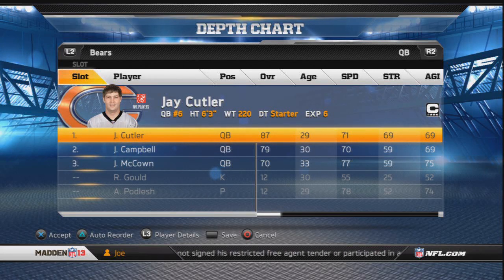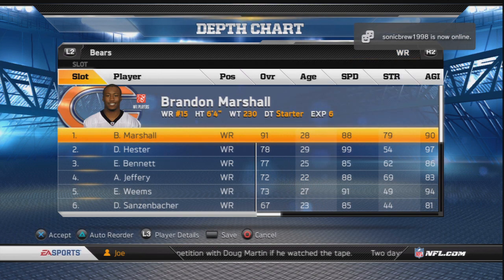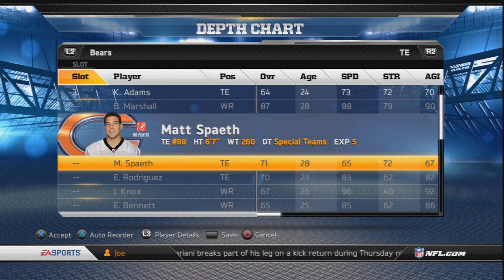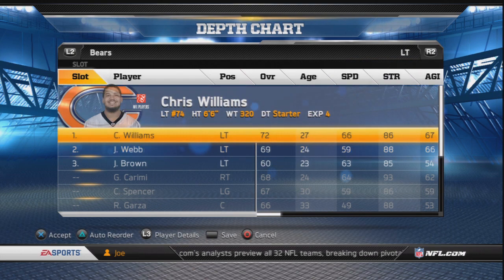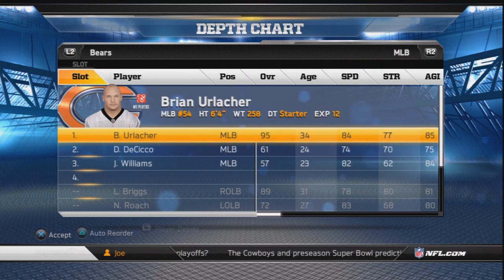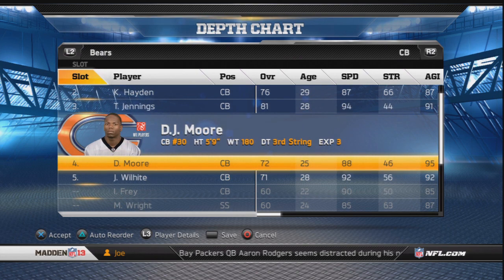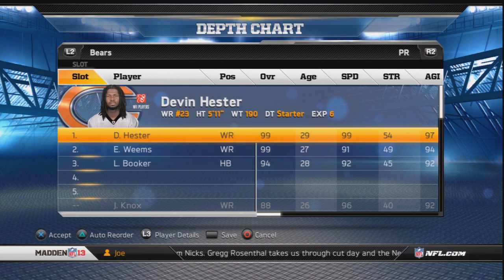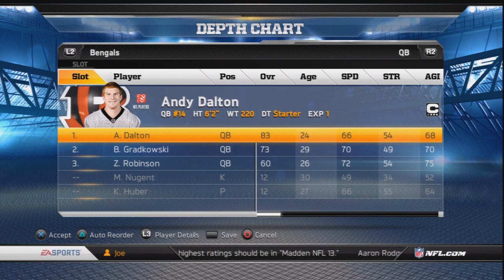Madden 13 Depth Chart Analysis | Chicago Bears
Madden 13 Domination Ebook Bundle Click Link